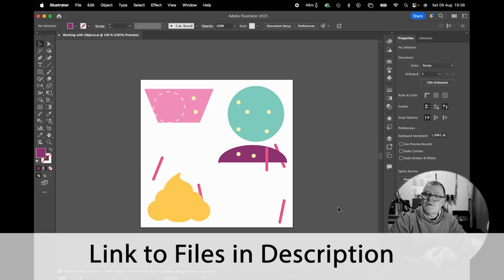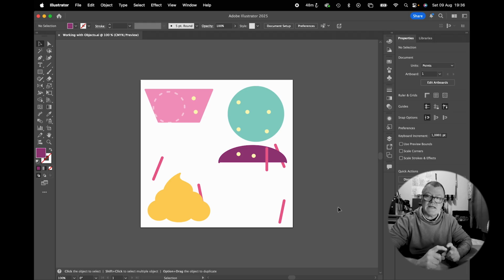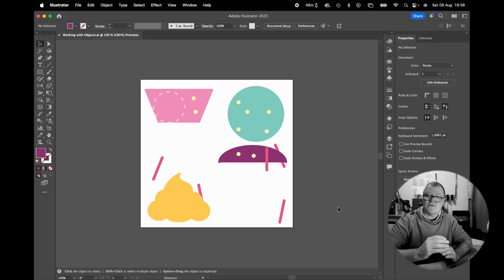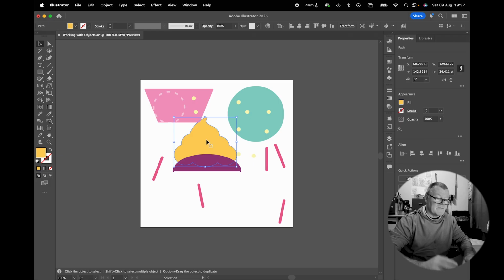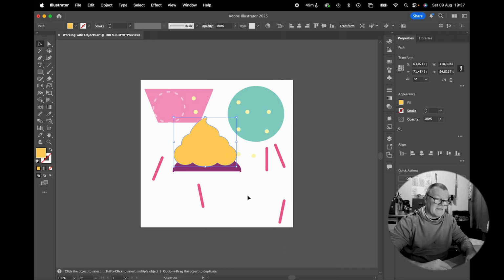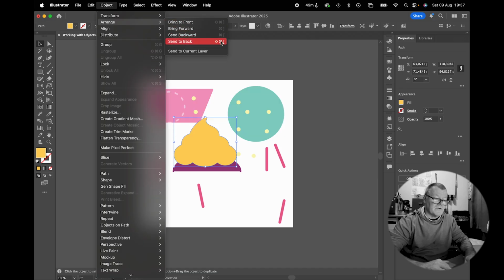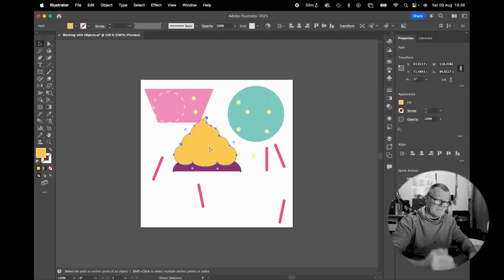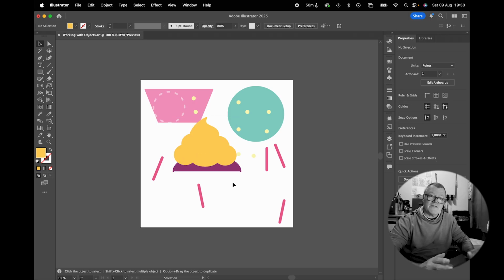Arranging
Quick demo of how to arrange objects in the stacking order you want in Adobe Illusrator

If you want to follow along with the file "Working with Objects.ai". You can find it